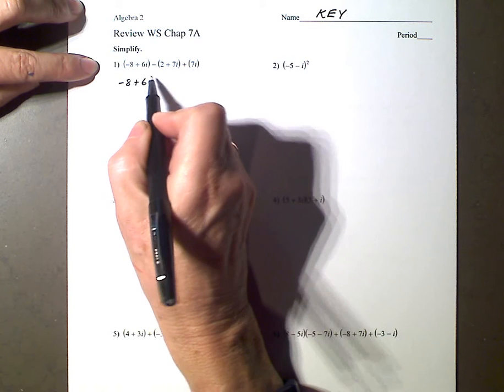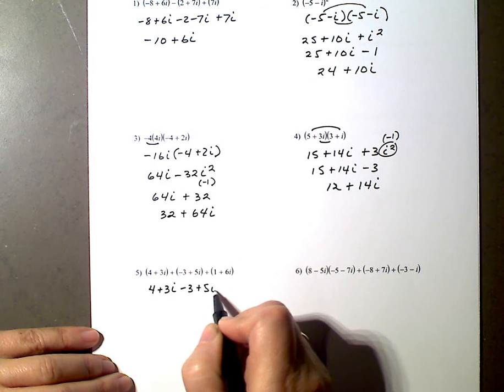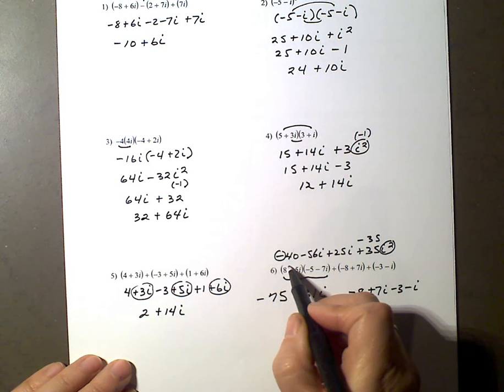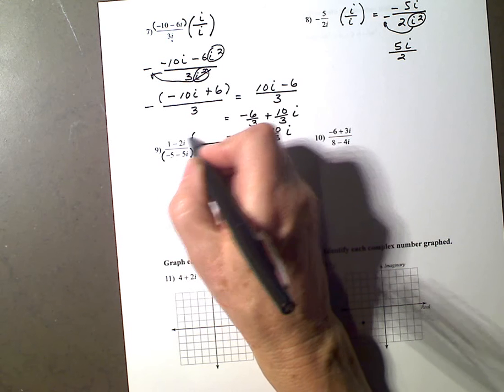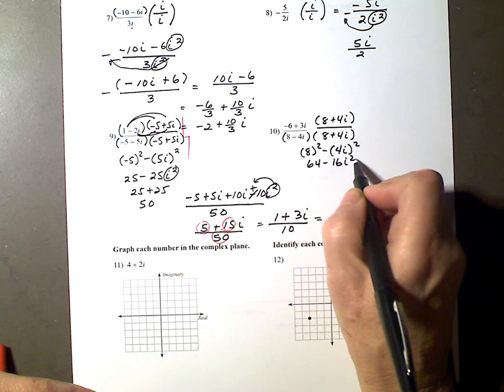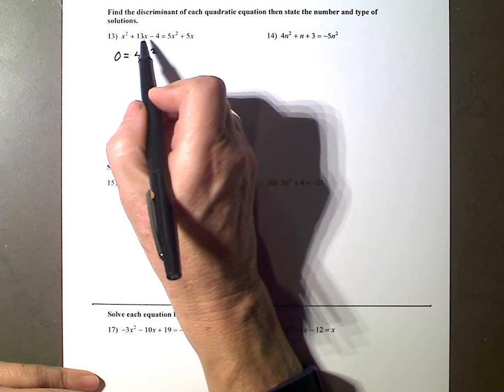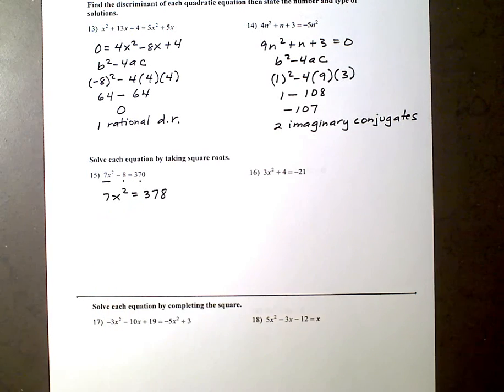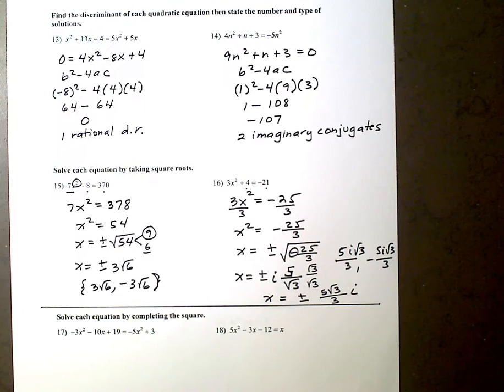Review WS Chap 7A pg. 1